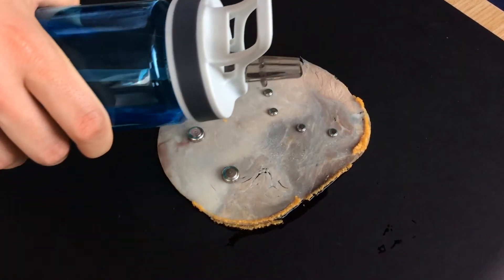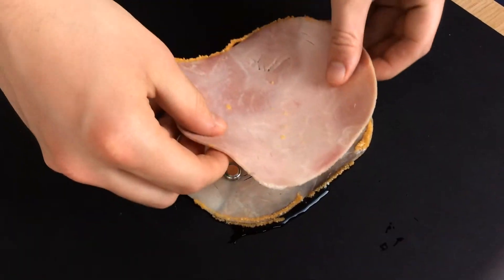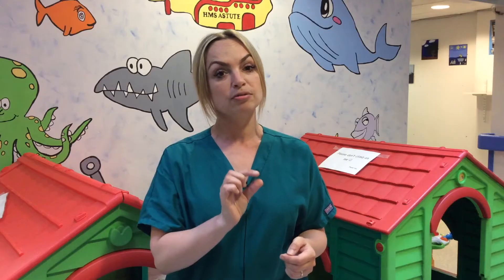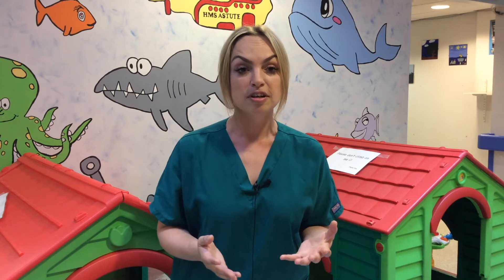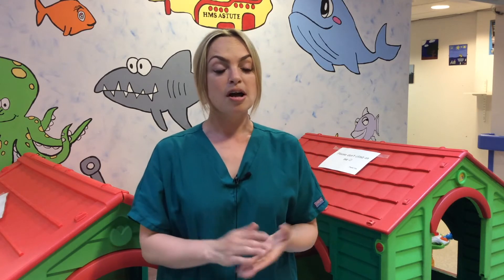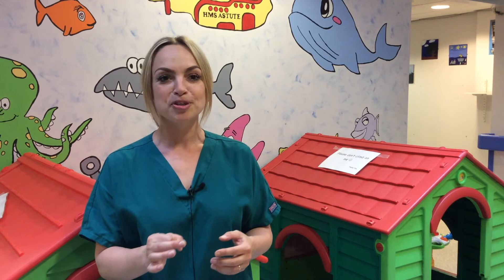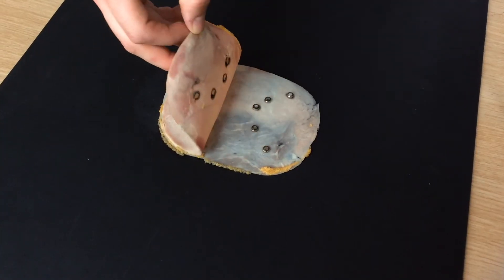Button Batteries: The Hidden Dangers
Denise Langhor, Consultant in Emergency Medicine at Arrowe Park Hospital explains the dangers of children swallowing button batteries.

To demonstrate the burning effect, button batteries are added to a piece of ham and left for two hours to replicate what could happen if a child swallowed a battery.